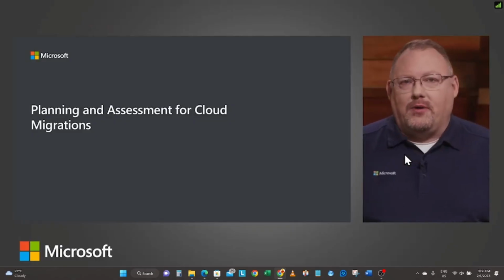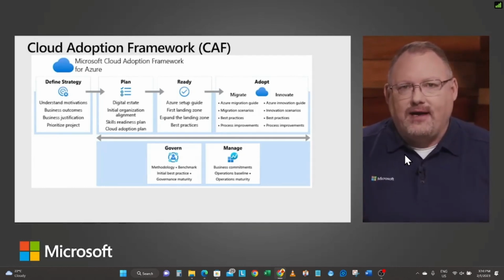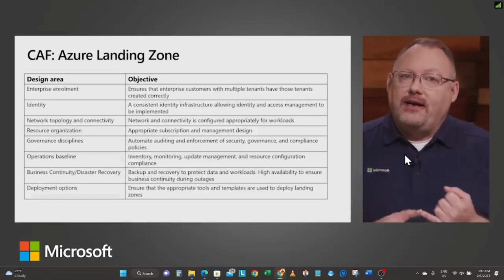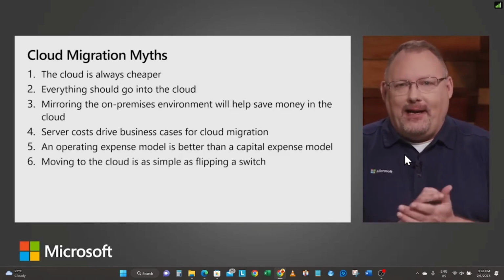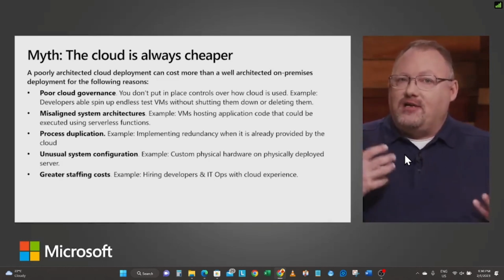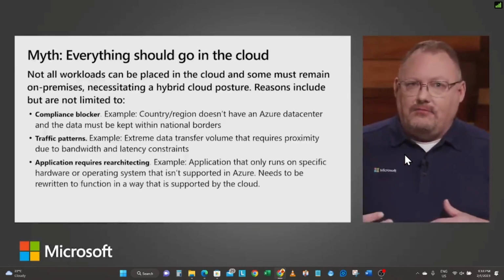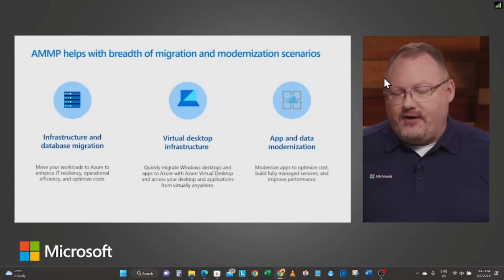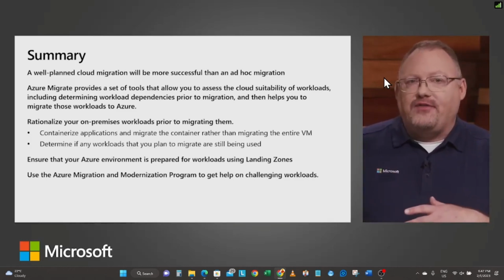Microsoft Azure Virtual Training: Migrating On-Premises Infrastructure and Data 1/5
Module 1: Planning an Assessment for Cloud Migrations